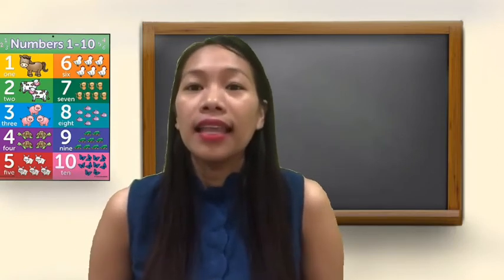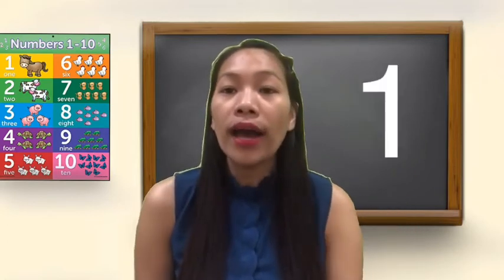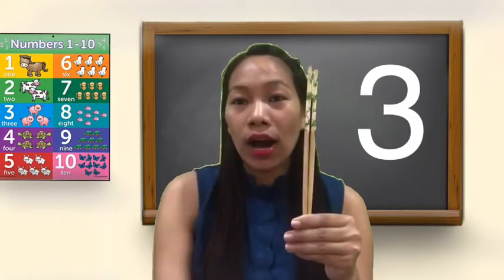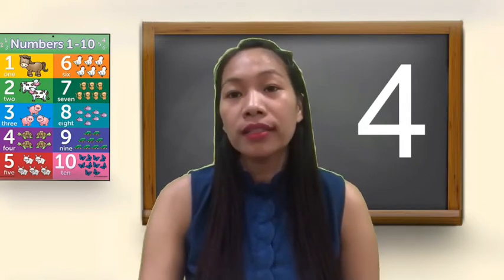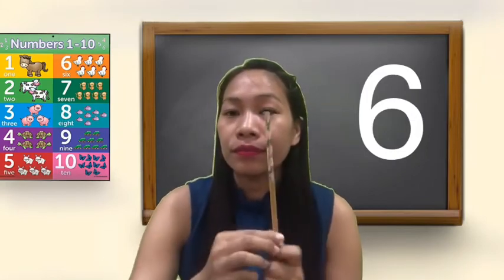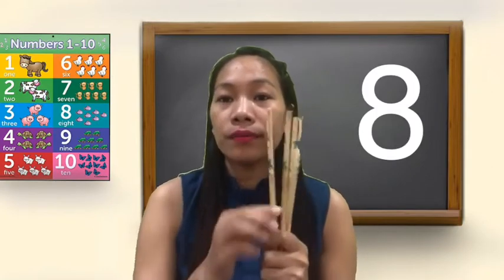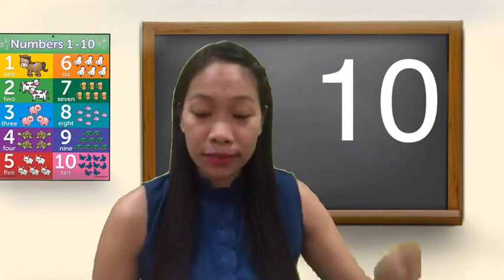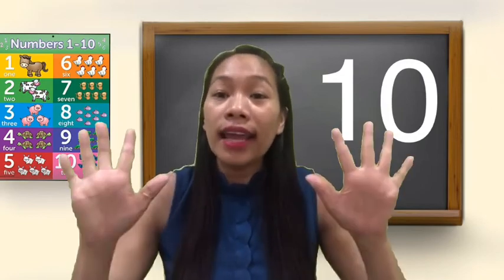Erudite 11th May 2020 Nursery Maths by Kalpana Miss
Reciting the numbers from 1-10 (rev.)